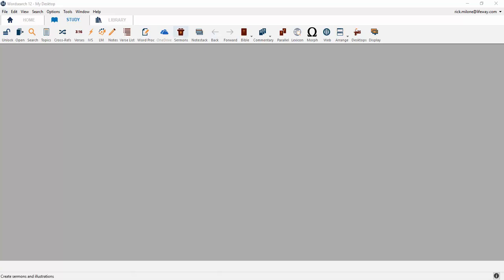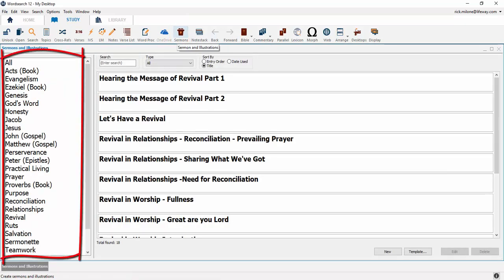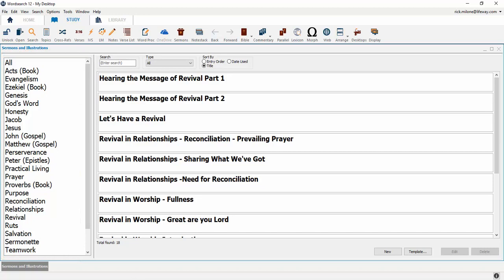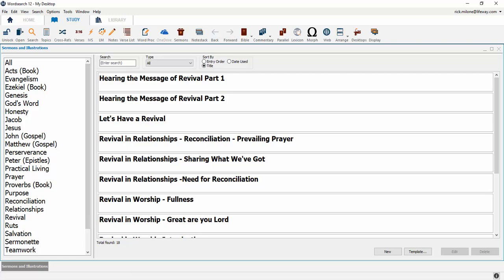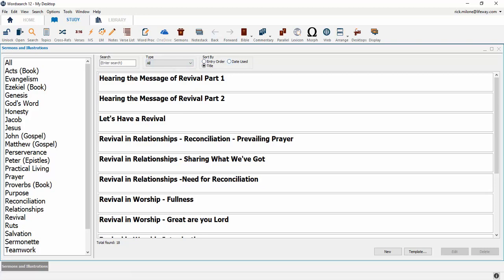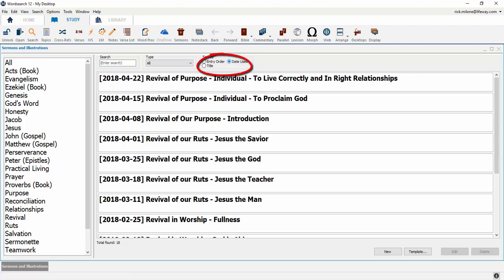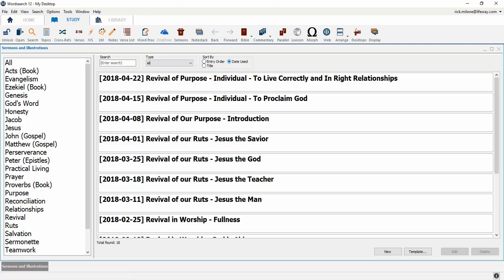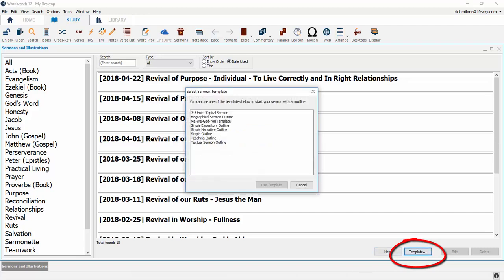Wordsearch 12 - Sermons and Illustrations Database